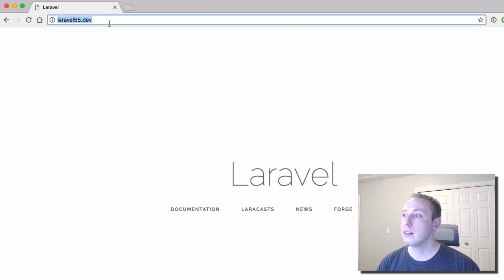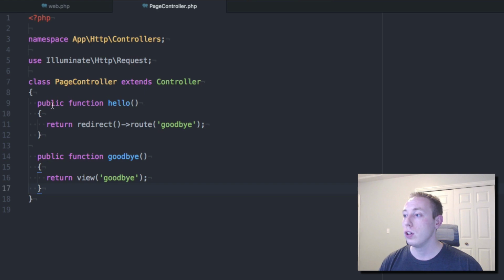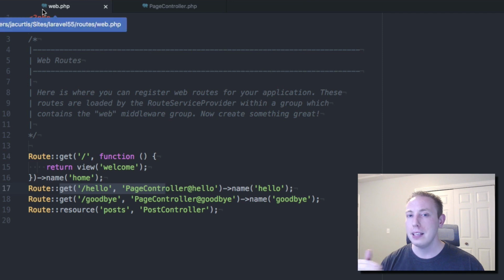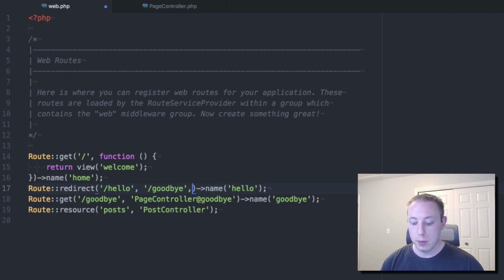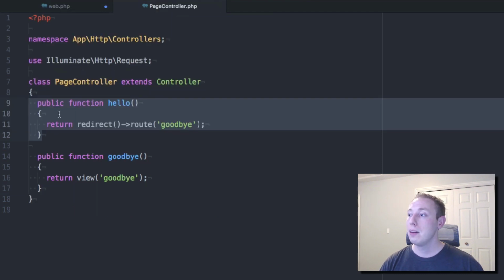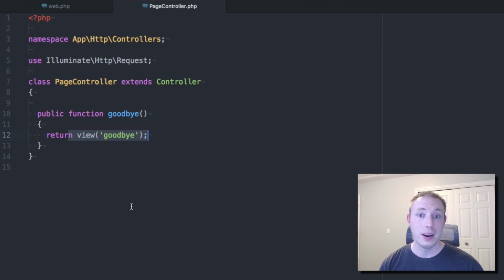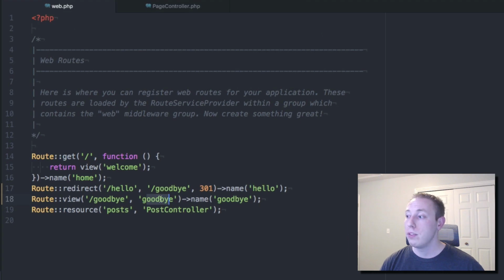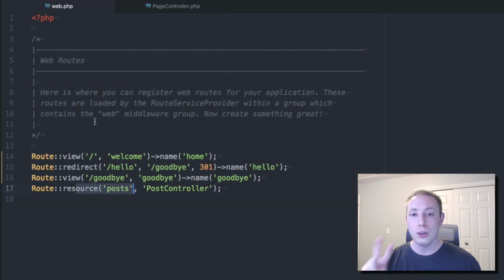Routing Improvements (10/14) - Laravel 5.5 New Features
Our routes file is getting a few noticeable new features that will make your life a lot easier and make the routes file a more informative and valuable file for our projects.

There are two new methods available to us in our routes file. First we have the Route::redirect() which allows us to establish a redirect directly in the routes file! This features has been a long time coming but I am so happy to finally see it in action.

The first parameter is the route that you are registering and the second parameter is the route to redirect to. You can also pass in a third parameter which will be 301 or 302 depending on the type of redirect you want to issue.

It is wonderful to finally see your redirects directly in the routes file. You also don’t need to send it off to your controllers or maintain controllers just for the purposes of redirects which is a nice improvement.

The second function we have access to is Route::view which establishes a GET route that directly returns a view, so we don’t need to create a method in our controller just to return a simple view, now we can do it in the routes file directly,

It works by passing in the name of the route you want to register as the first parameter, and then the name of the view as the second parameter.

With these two simple commands we can clean up our routes file significantly.

FOLLOW ME

QUESTIONS?